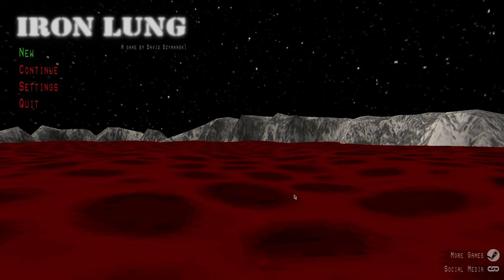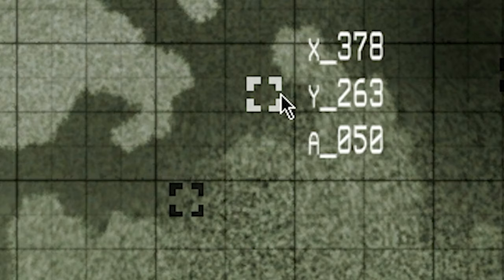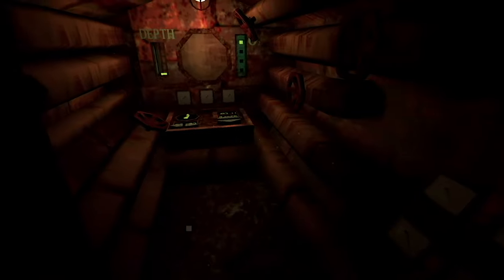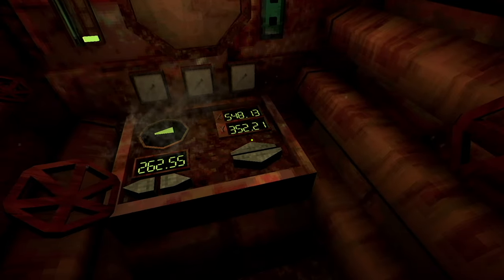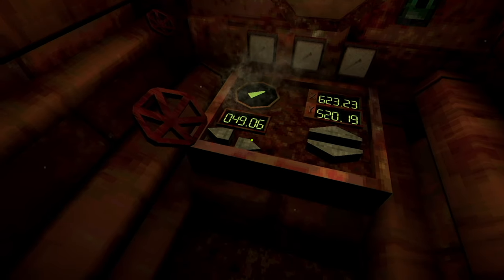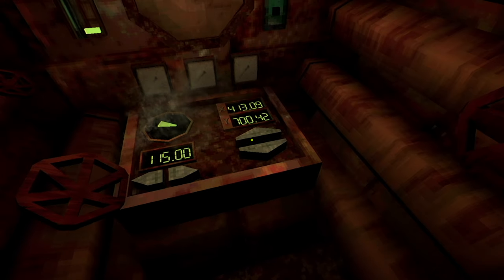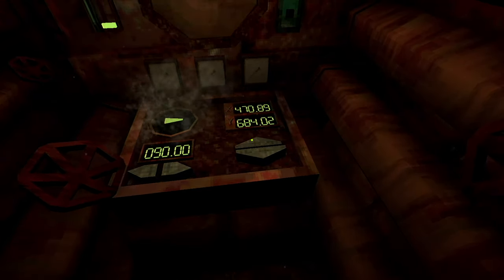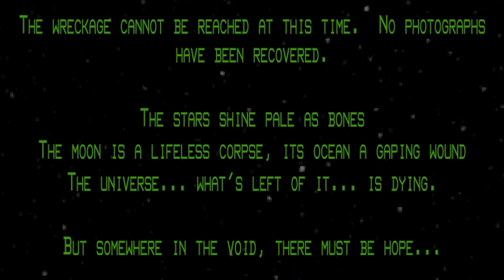Iron Lung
If this feels rushed, it's because a lot of really boring bits filled with just pure silence had to be cut out for the sake of entertainment. Anyways hope you enjoyed!